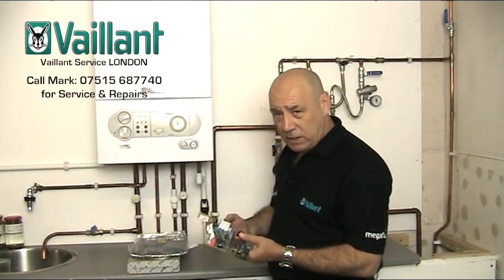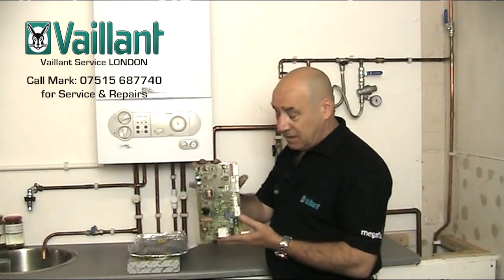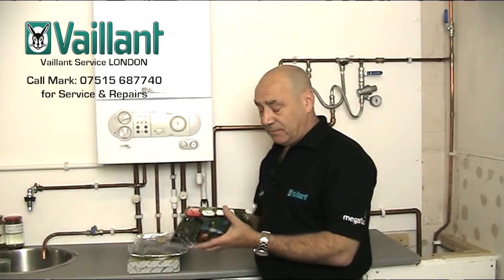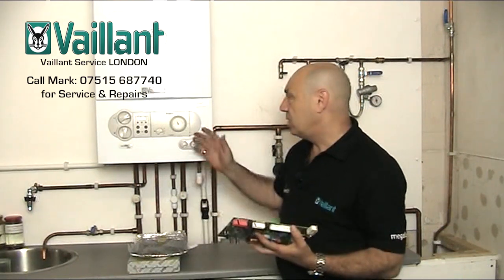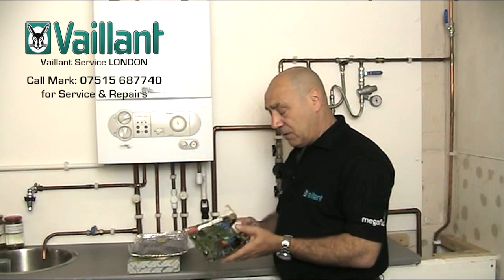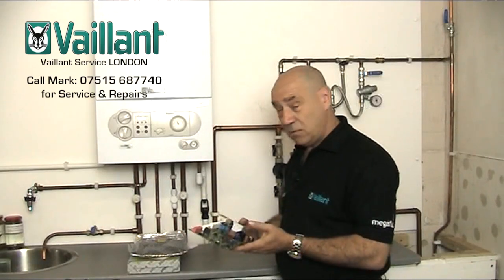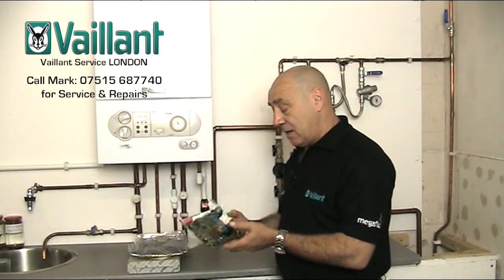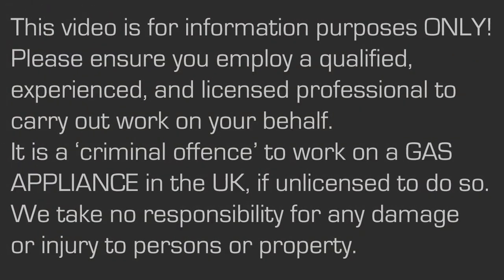Vaillant Ecotec Boiler F 61, F 62, F 63, F 64, F 65 Fault codes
Vaillant Boiler Fault Codes: The F codes ranging in the 60's are normally related directly to the electronics, and PCB. Fault codes such as F.61, F,62 etc. Generally, a new PCB is required.